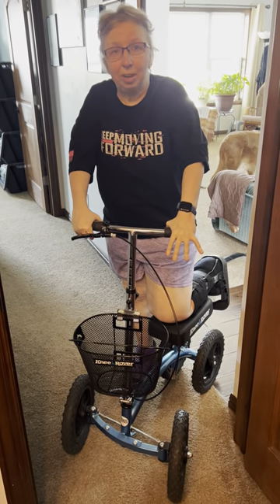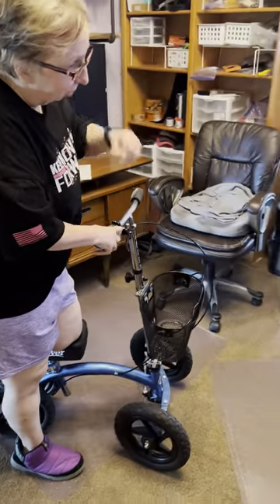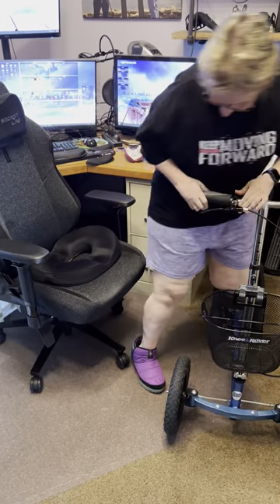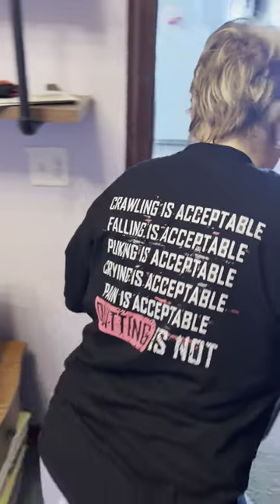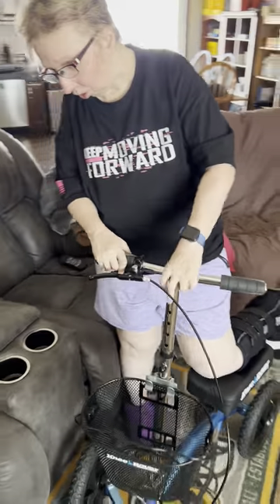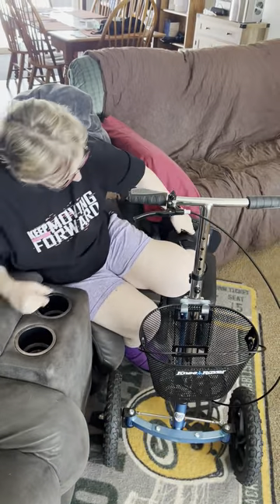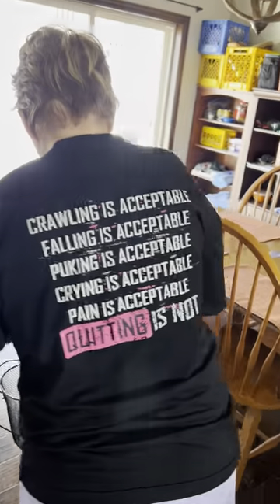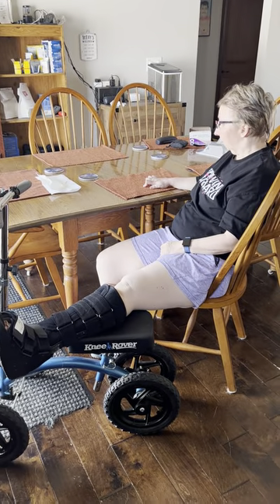How I get in and out of chairs on a knee scooter non weight bearing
I was asked to make this video since this is a learned skill.